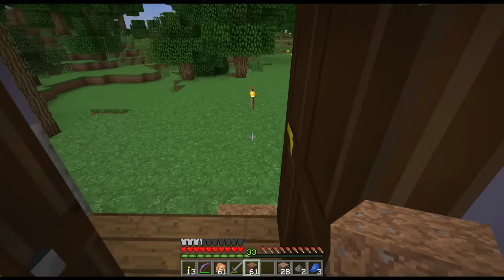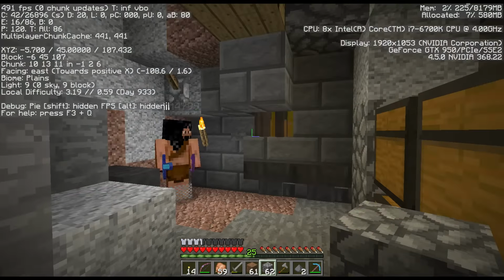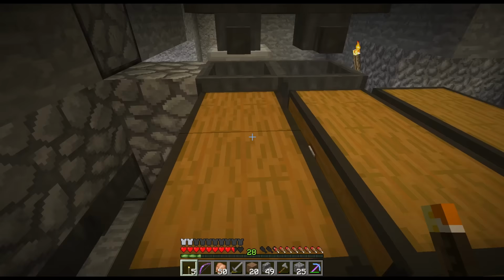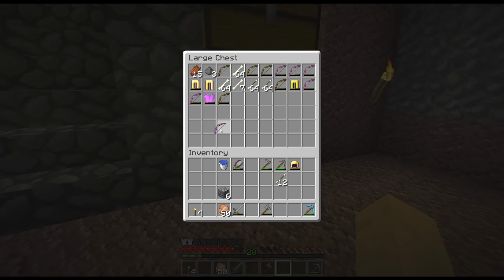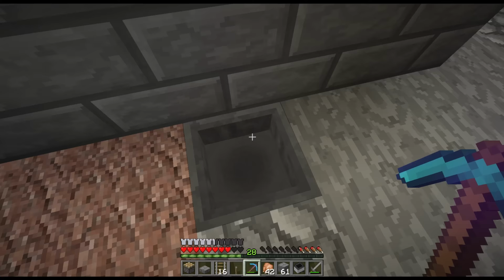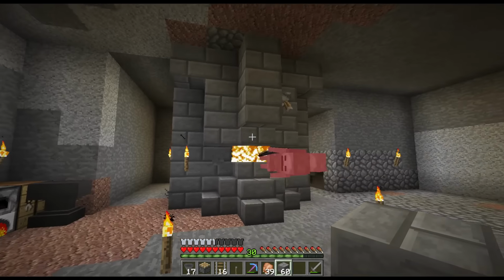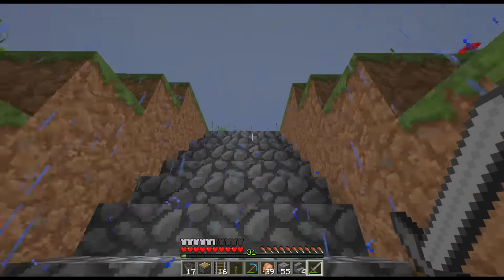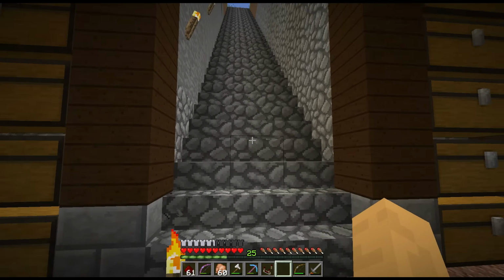To close quarters | ZilchCraft S2 Ep 4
It didnt take long for the conditions of the skeleton farm to get to me. I am expanding the area around it, reworking the sorting/storage system, and making a new entrance.

Google+
bigmatis007